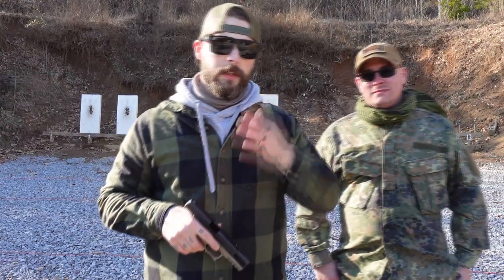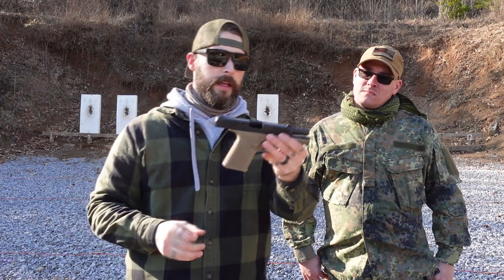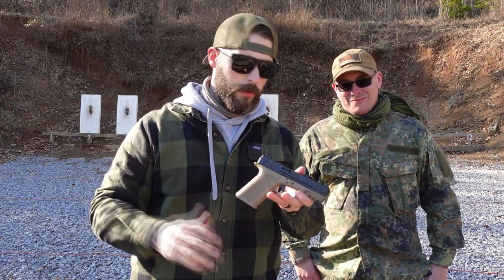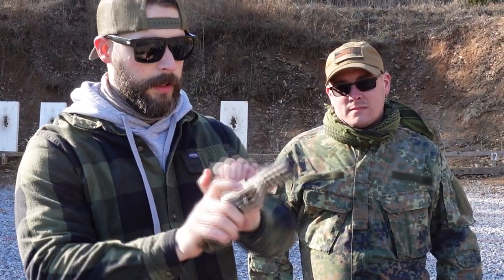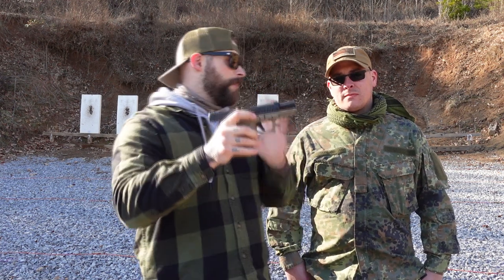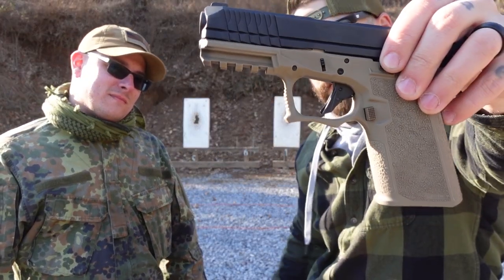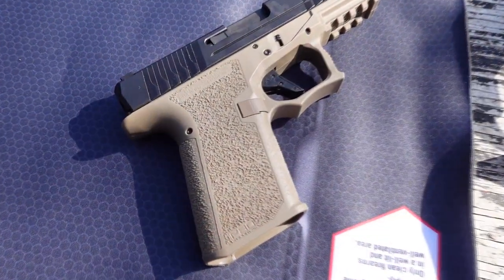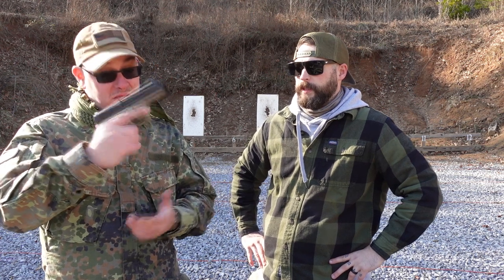BEST Glock Clone on the market!!! | POLYMER 80 PFC 9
This HAS to be the cheapest and best Glock clone on the market for sure! Let's see what this 9mm Pistol does right!